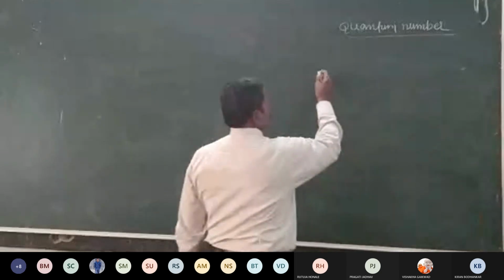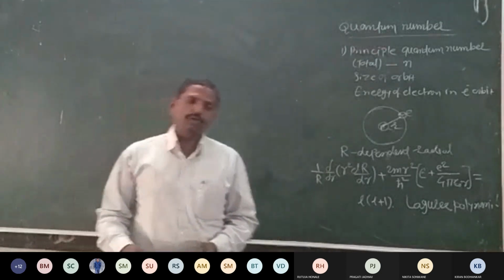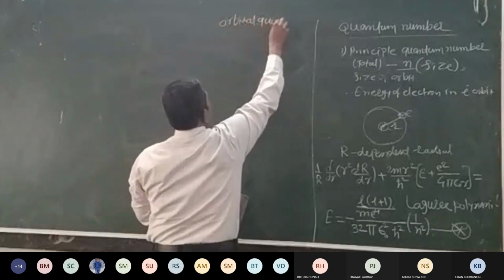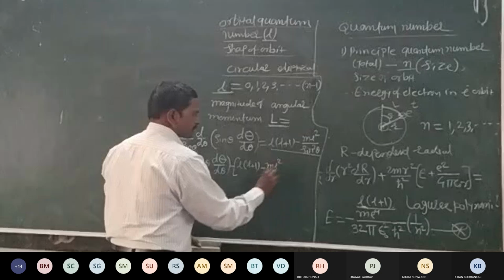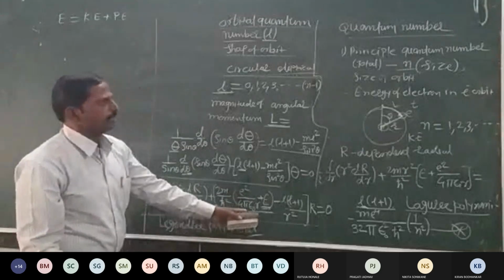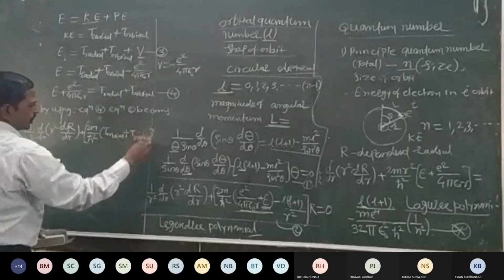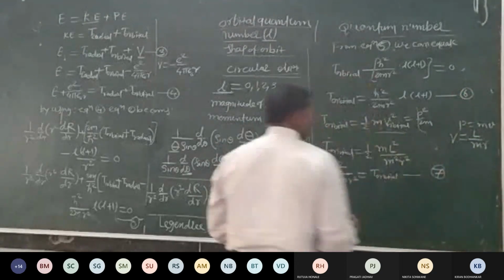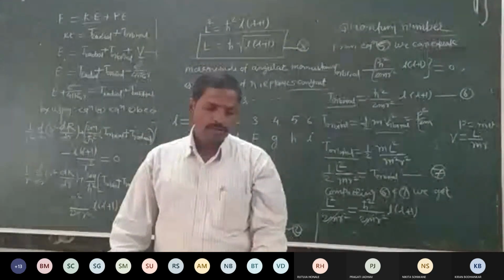Quantum Theory of H atom Lecture 6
This video gives Principal Quantum number and Orbital Quantum number